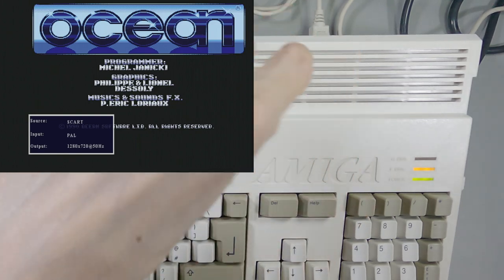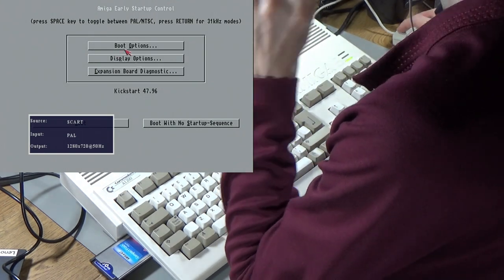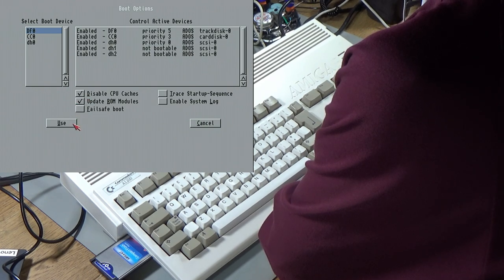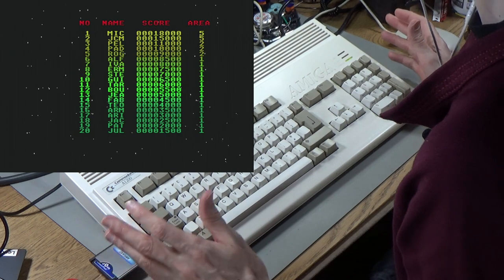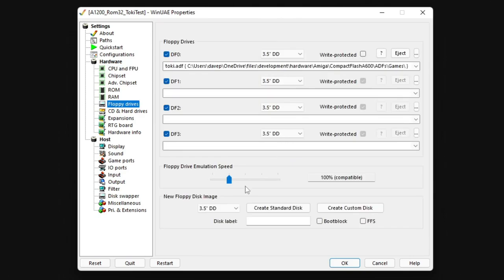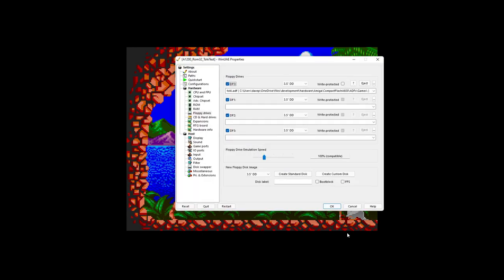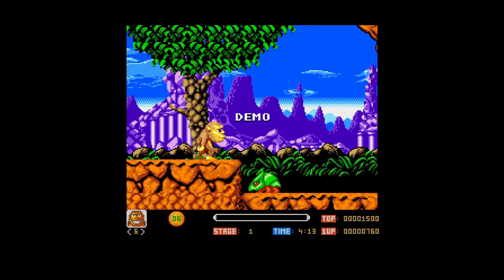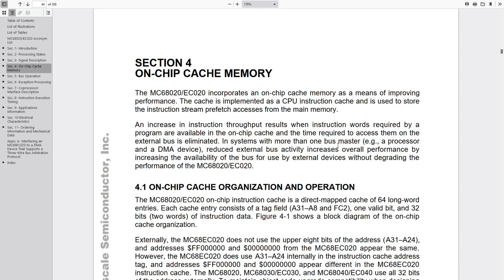Disabling the CPU Instruction Cache on the Amiga 1200 / 68020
In this video I take a look at why disabling the instruction cache on the 68020 processor in the Commodore Amiga A1200 might allow a game to boot that otherwise wouldn't (thanks to Bam1200 for the suggestion during a recent live stream).

Timestamps:
0:00 Intro
0:23 Booting Toki (Cache On)
1:17 Booting Toki (Cache Off)
3:06 The cache makes it incompatible?
4:17 Booting Toki WinUAE (Cache On)
5:00 Booting Toki WinUAE (Cache Off)
5:45 Booting Toki WinUAE (Cache On / Turbo Floppy)
7:19 60EC020 CPU Docs
9:10 Conclusion